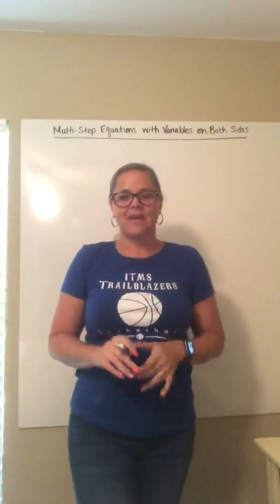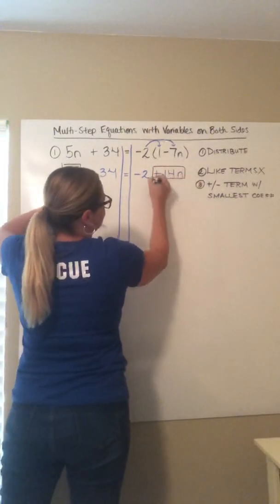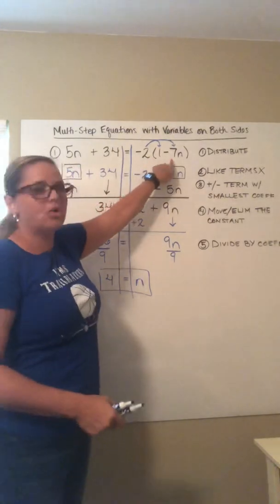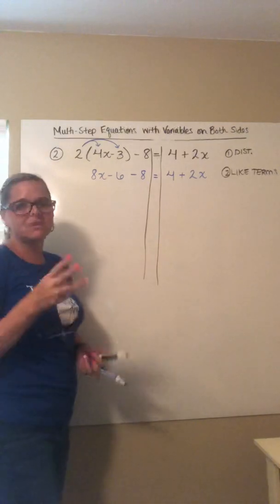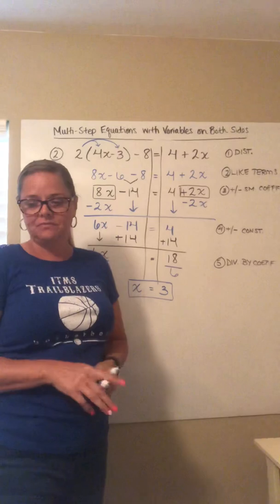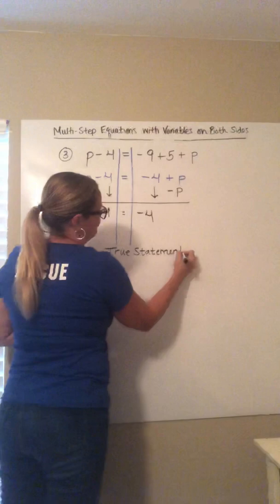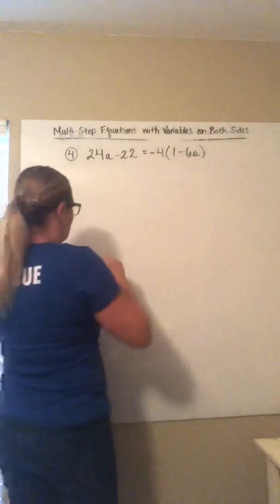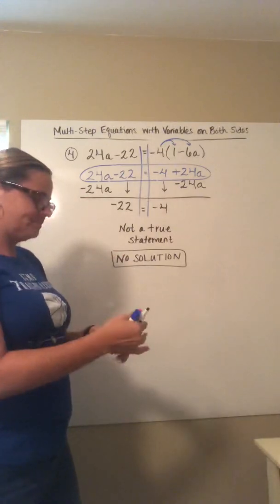Solving Multi-Step Equations with Variables on Both Sides